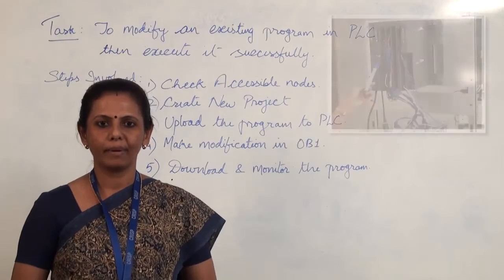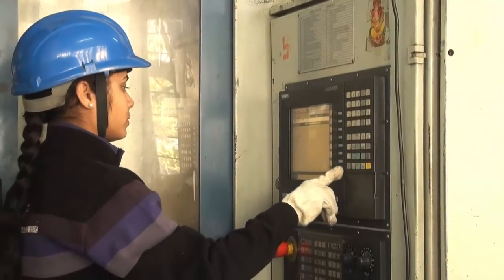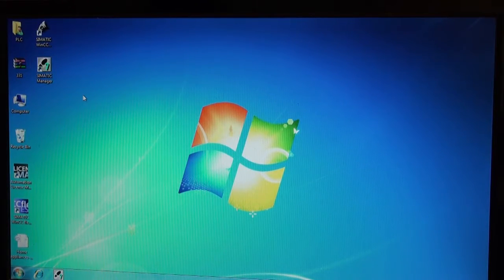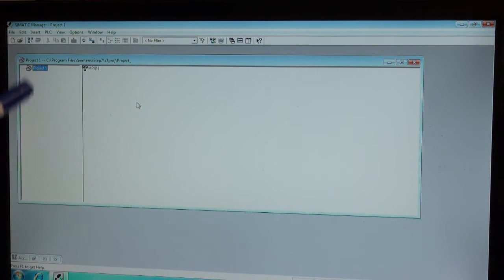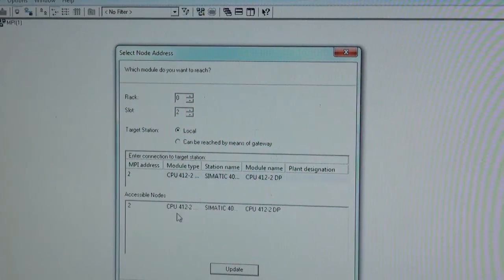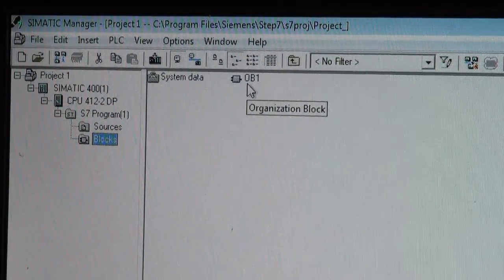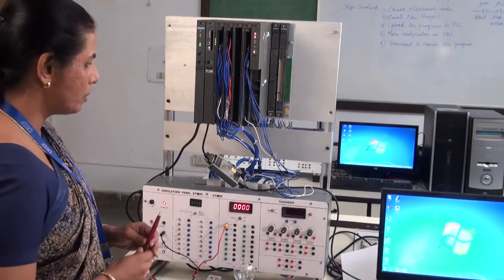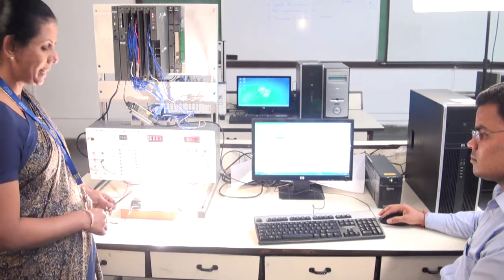Programmable Logic Controls